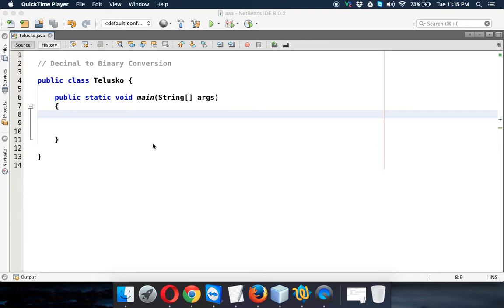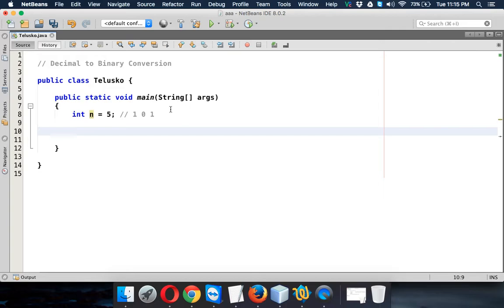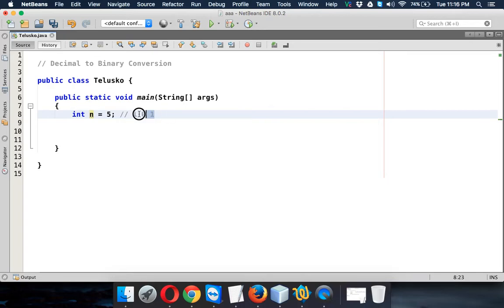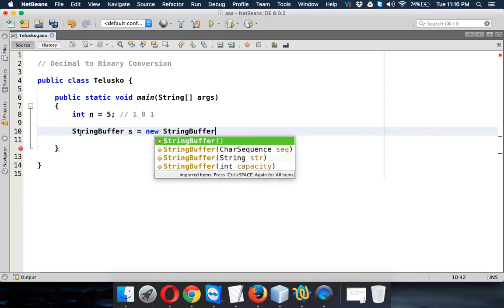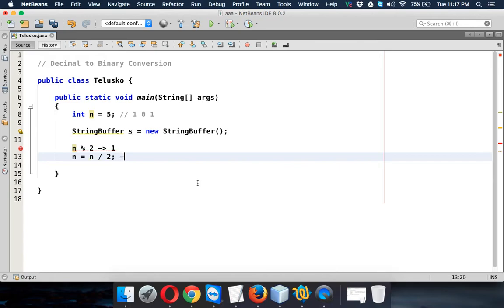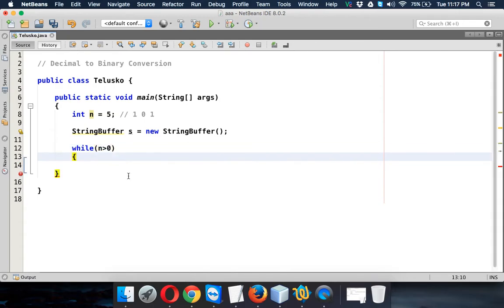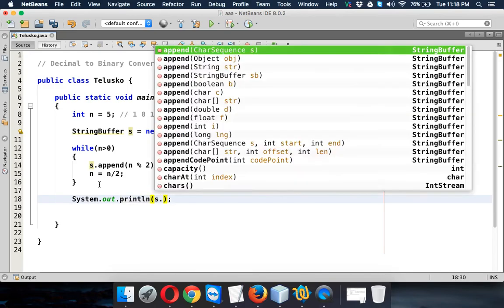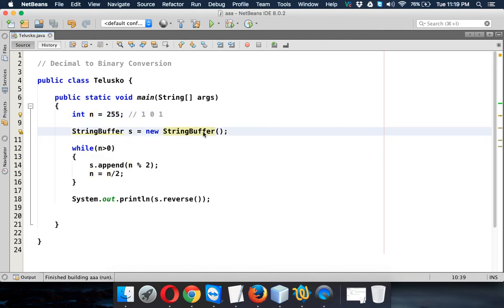Decimal to Binary Format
Converting a decimal number into binary number requires certain number of divisions depending upon the character of the number. The decimal number is divided by 2 until the remainder reaches 1 and the dividends are qued up in reverse manner i.e. in the opposite manner of their acquiring beginning from the remainder which is 1. So in this video we will write a program that will give a decimal number as output for any binary number as input.